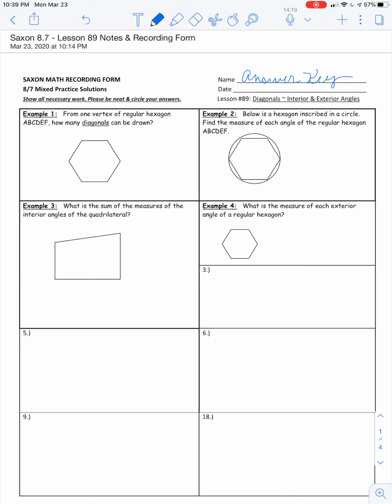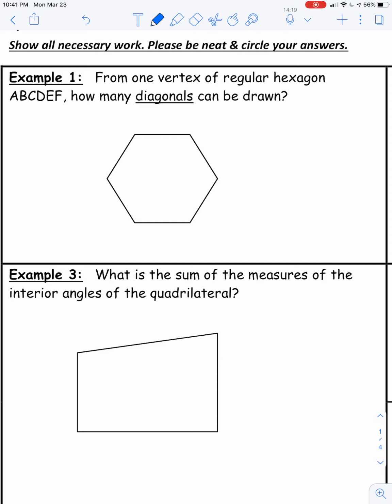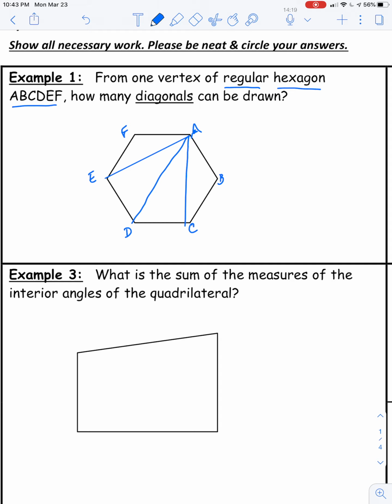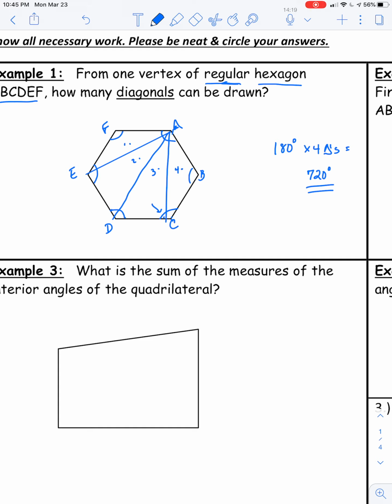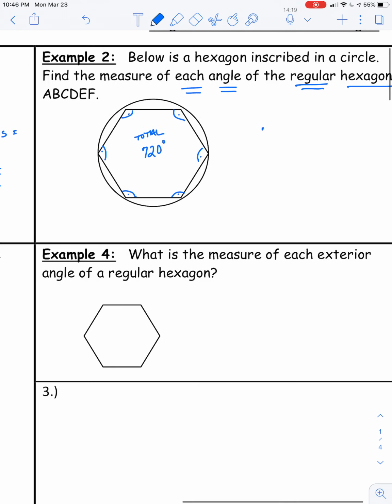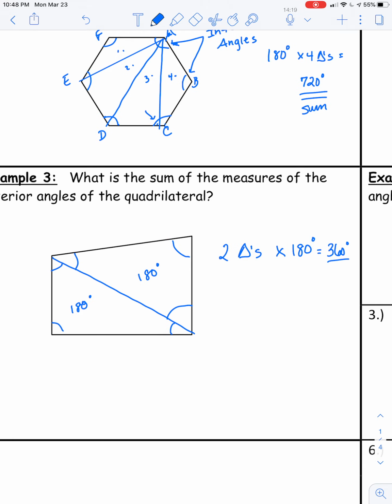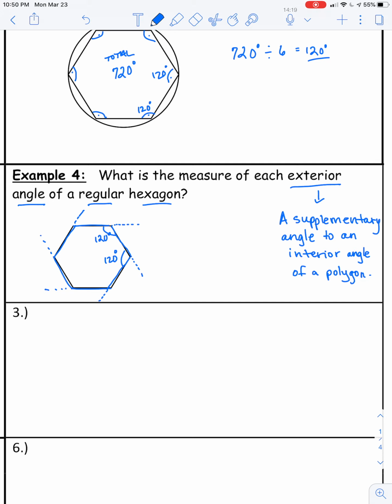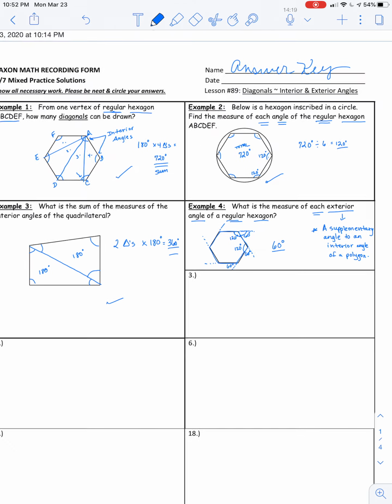Saxon Pre-Algebra Lesson 89 Video Teaching